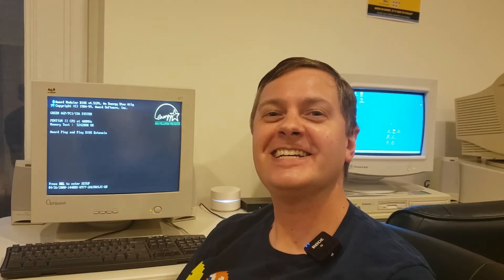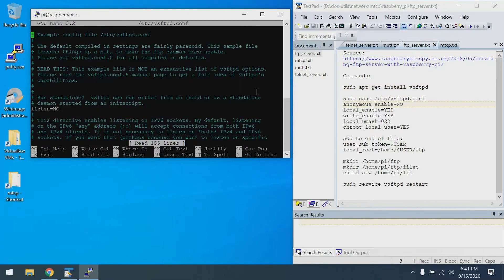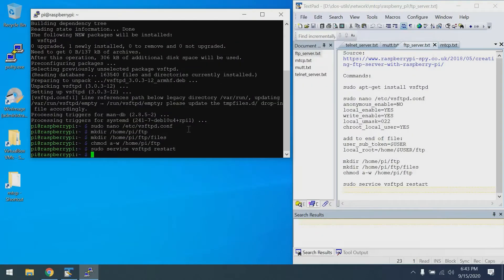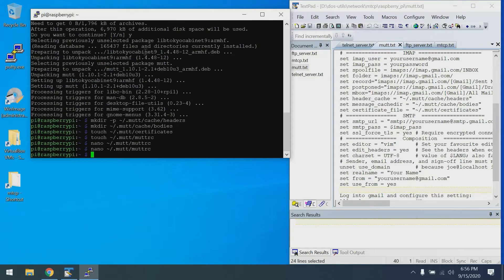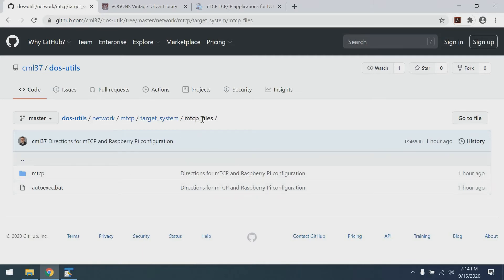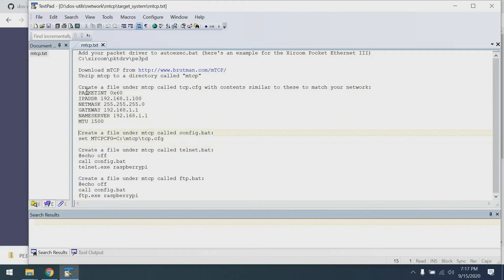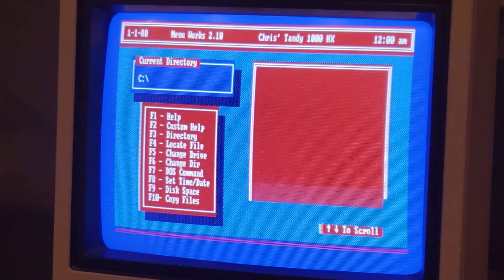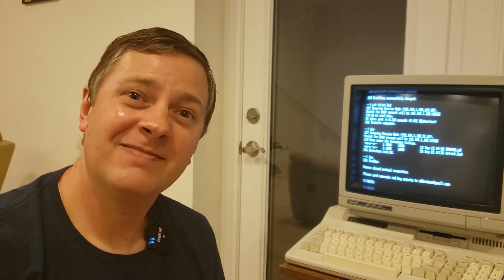RetroTutorial: Configuring mTCP on the Tandy 1000 HX and telnet/FTP/mutt on the Raspberry Pi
Join us as we demonstrate step-by-step how to configure mTCP on the Tandy 1000 HX as well as a telnet server, FTP server, and mutt client on the Raspberry Pi.

Come and see us on the web!